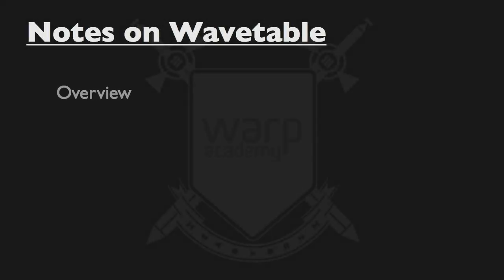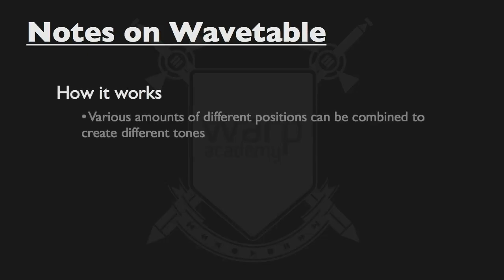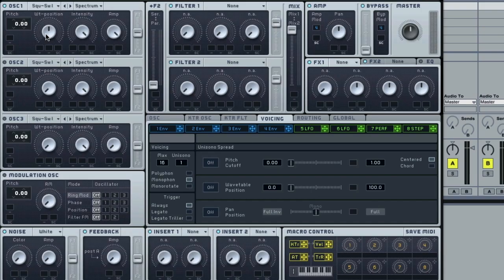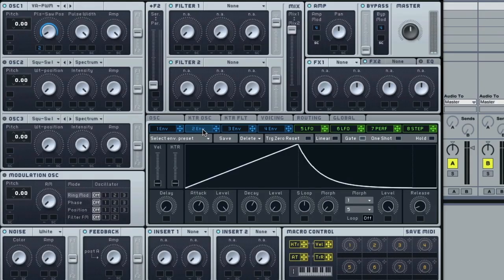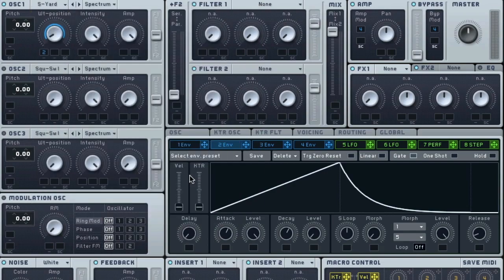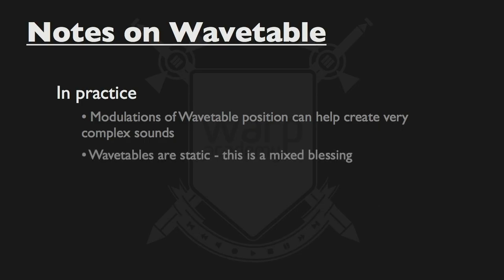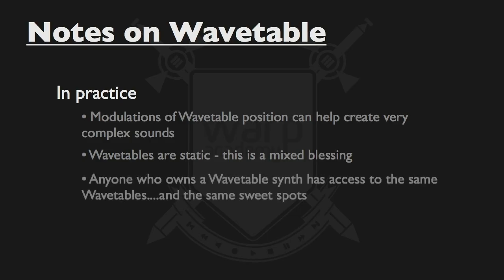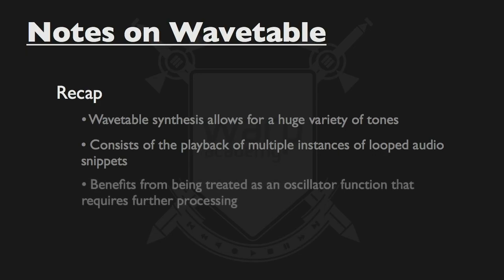Art of Synthesis 38 - Notes on Wavetable